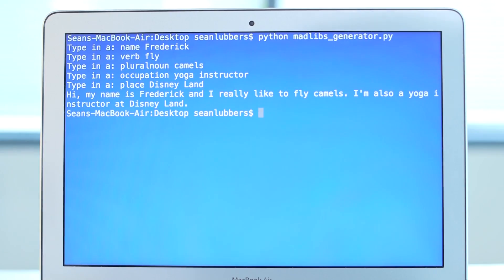欢迎进入第 2 阶段的学习